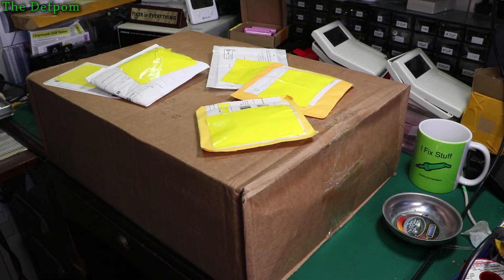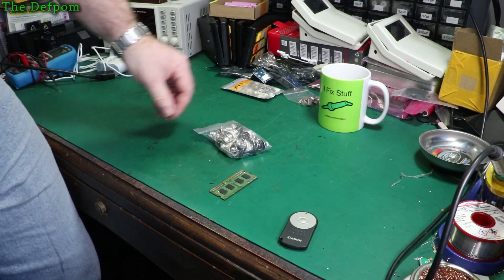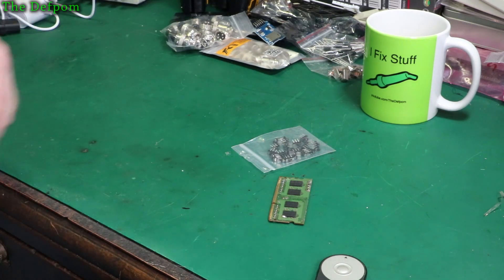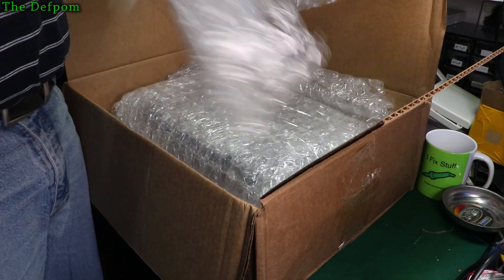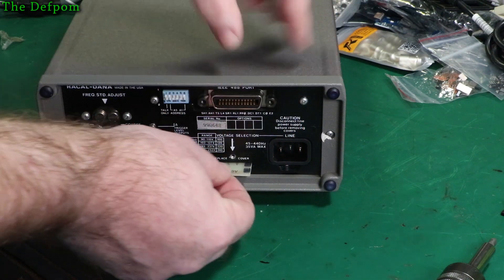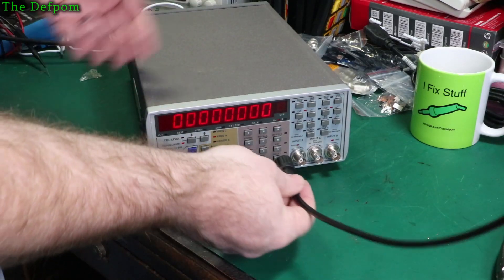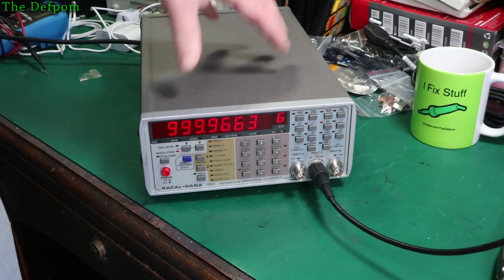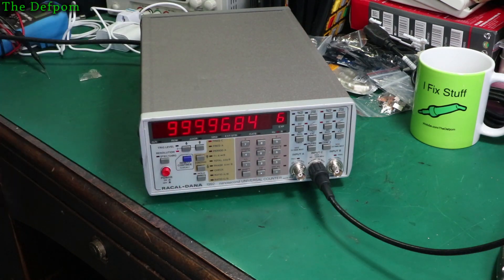#716 Mailbag Monday 18th May 2020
0:00 - Intro
0:07 - BNC PCB Connector
1:26 - CB Radio Mic Plugs
2:28 - SR5100 Schottky Diodes
3:19 - DPDT Slide Switch
4:29 - Racal-Dana 1992 (no link).

Boonton
4220.

Fluke
8842A:
5450A.
893A.
A90.

HP/Agilent/Keysight
5005A.

Marconi
2022D.

Siglent
SPL-1008.